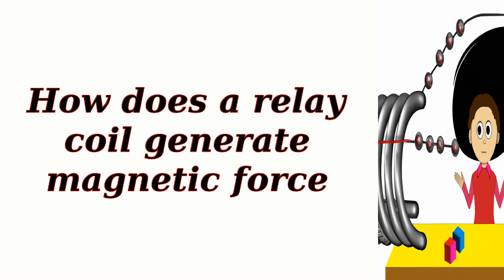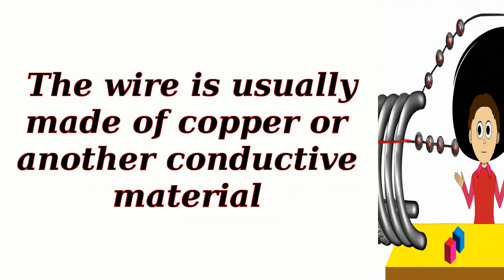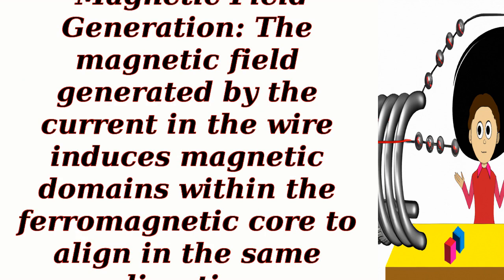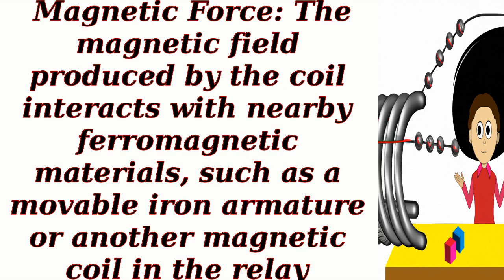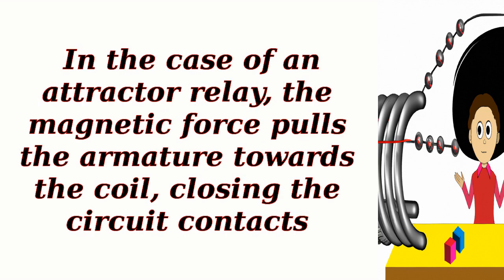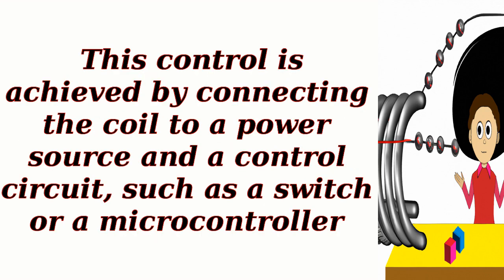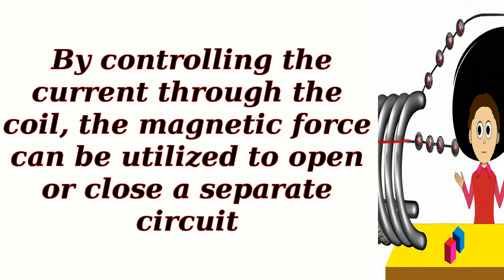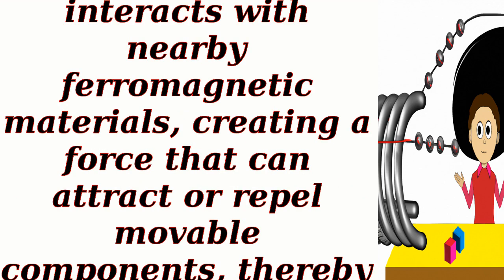How does a relay coil generate magnetic force?